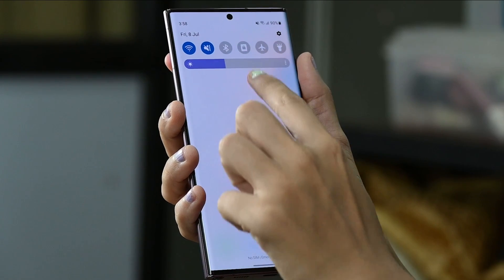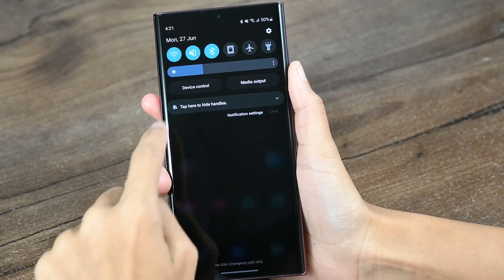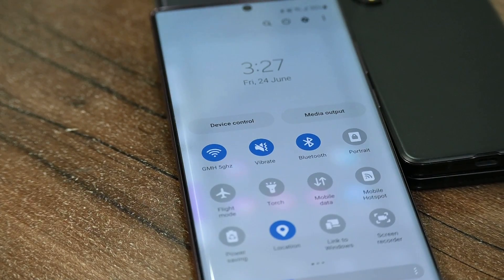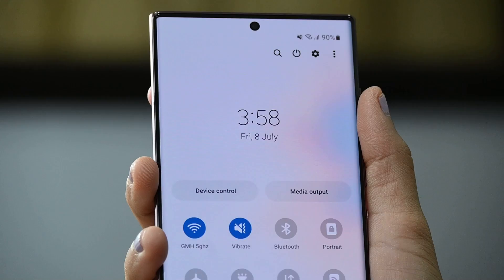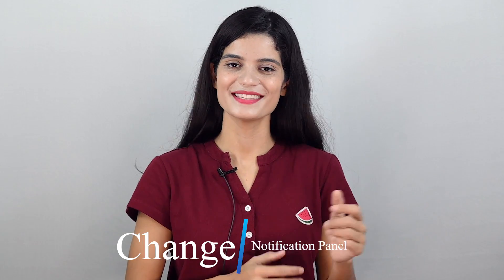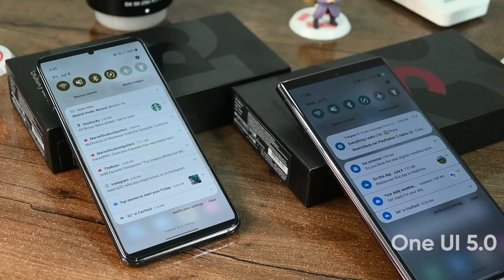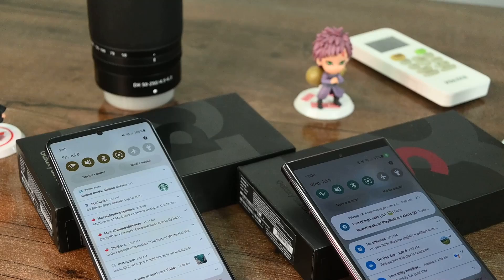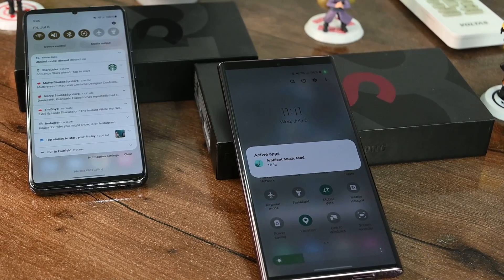Samsung One UI 5.0 Notification Panel 🔥 | Android 13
According to the findings coming from 9to5Google, the upcoming Samsung One UI 5.0/Android 13 beta notification panel will have subtle changes in design as compared to the One UI 4.1 and 4.0.

With this release, Samsung has tried to present a clear look and feel while keeping a separate space for different groups of apps or priority ones. The app icons have received minor optimizations such as a new solid round background shape.

Yes, the changes aren’t major but we can say that Samsung has really worked to bring us a clearer and more effective notification panel on One UI 5.0/Android 13.